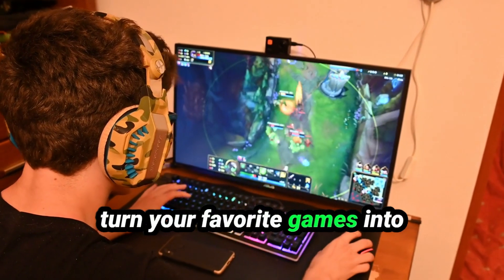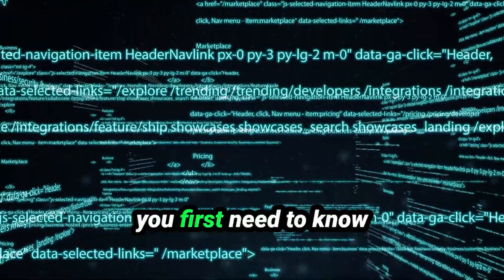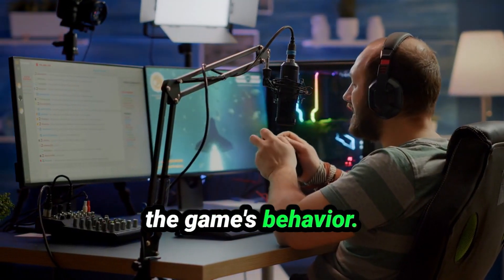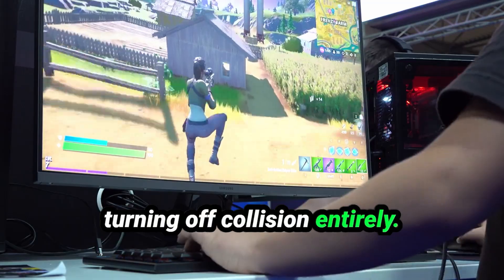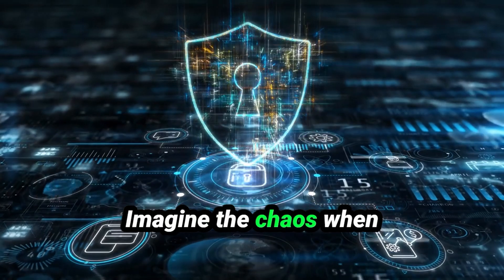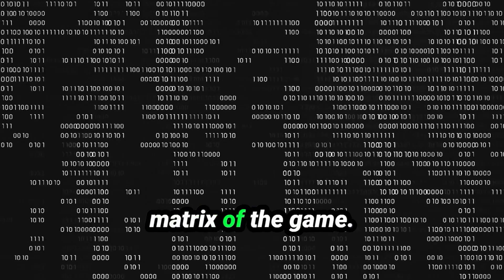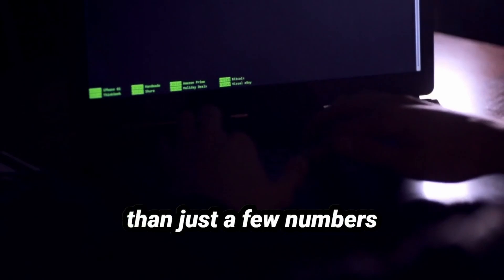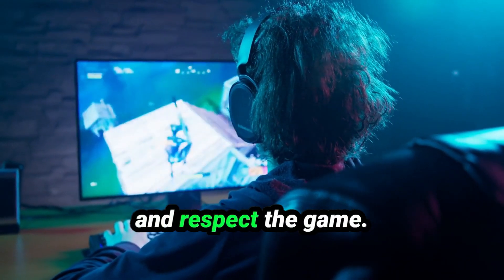Game Hacking (For Beginners)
In this video, we’re breaking down the ins and outs of how game hacking works—revealing the secrets behind aimbots, wallhacks, and other cheats that disrupt your favorite multiplayer games. Ever wondered how hackers manipulate in-game memory, alter code, or mess with network traffic to gain an unfair advantage? We’ll cover it all, from basic memory editing to advanced code injections and kernel-level hacks.

What You’ll Learn in This Video:

The fundamentals of game hacking and memory editing
How tools like Cheat Engine work to change in-game values
What code injection is and how it powers cheats like aimbots and teleportation

The role of network hacks and packet manipulation in online games
How advanced hackers bypass anti-cheat systems like BattleEye and VAC

Tips on how anti-cheat systems detect and prevent hacks
Whether you’re a gamer curious about how cheats operate or someone interested in cybersecurity, this video offers a deep dive into the mechanics of game hacking—and why it’s a constant cat-and-mouse game between hackers and developers. 🚫

💡 Want to learn ethical hacking? Grab our Ultimate Hacker’s Cheat Sheet packed with real-world hacking tools like Nmap, Metasploit, Wireshark, Hydra, SQLMap, and more

game hacking, game hacks explained, how game hacks work, cheat engine, code injection, network hacks, aimbots, wallhacks, anti-cheat systems, ethical hacking, learn hacking, cheat codes, hacking tools, gaming hacks, memory editing, game security, Nmap, Metasploit, Wireshark.